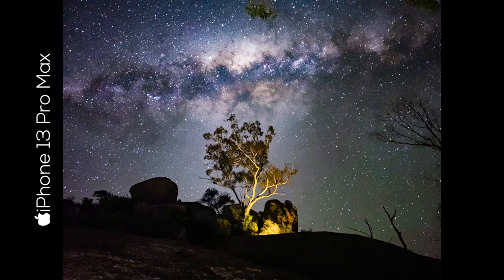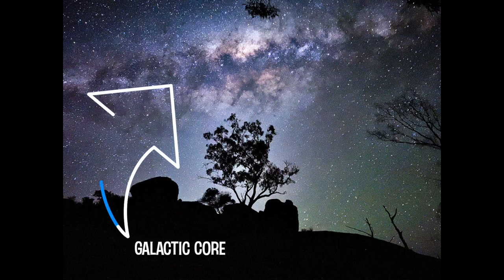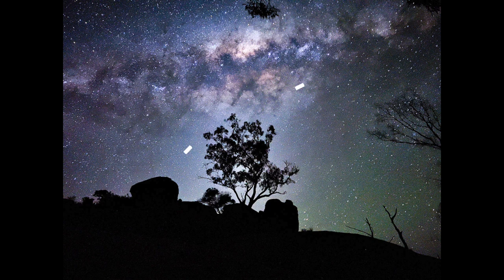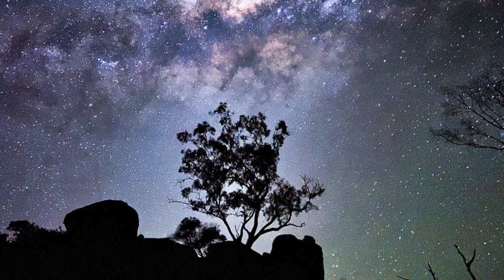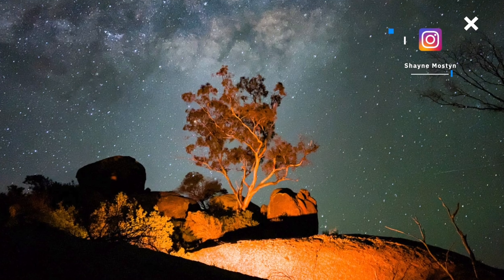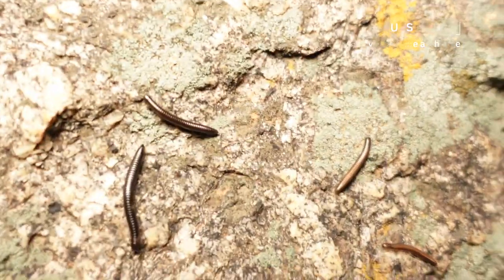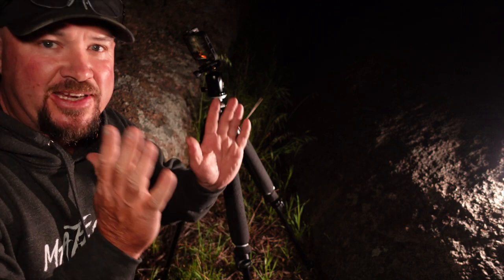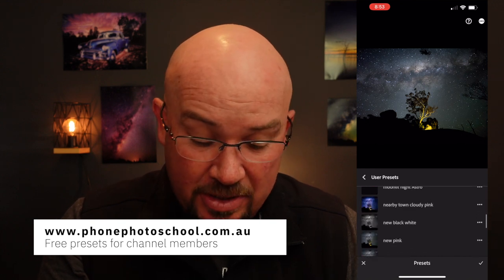iphone 13 pro max night mode....its awesome!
iphone 13 pro max night mode is so much better than the iPhone 12 pro max. In this video we will use it to capture some milky way photography with night mode.
Using the @ulanzi R70 light and ST-23 phone holder, I was able to acheive this amazing photo, from the iPhone 13 Pro max